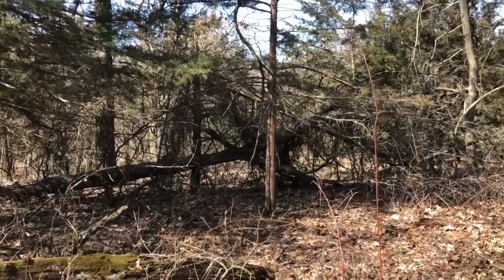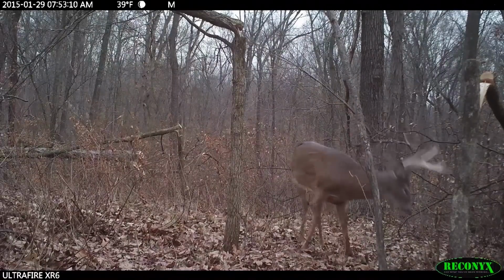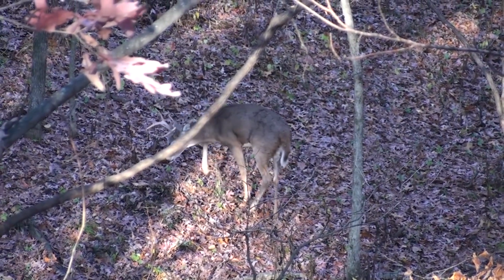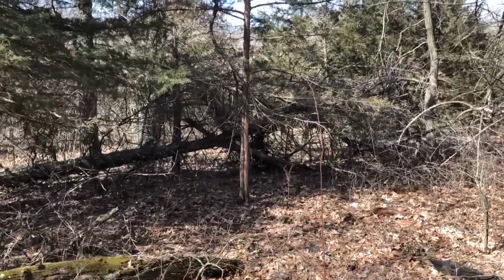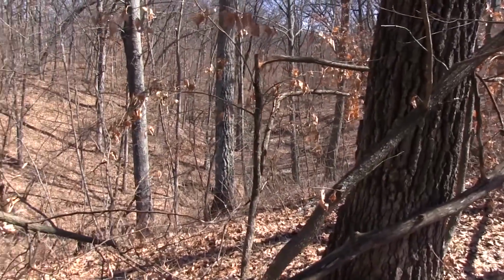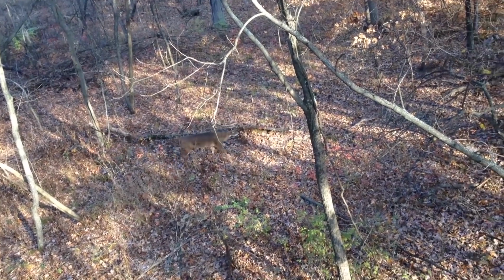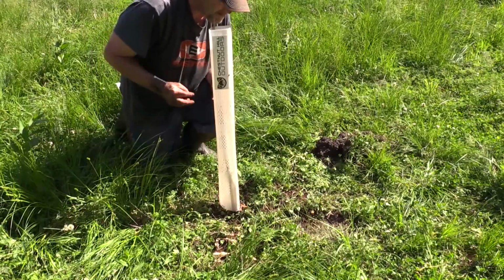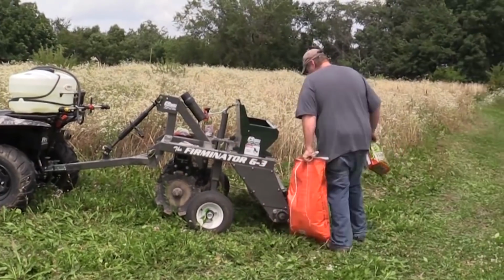How to Take Advantage of Big Buck Bedding Areas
Understanding how mature bucks bed is a key ingredient to successful hunting plans, and Steve discusses how topography, cover and food all come into play. Grow ’em Big. Season 5. Episode 10.